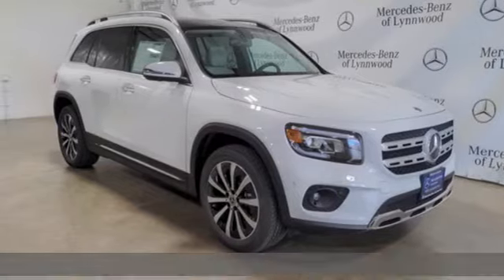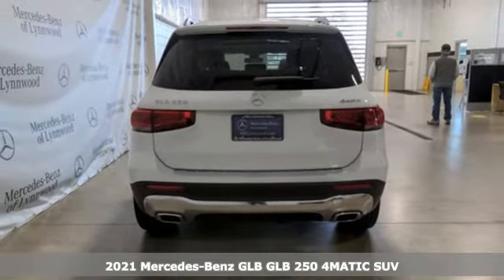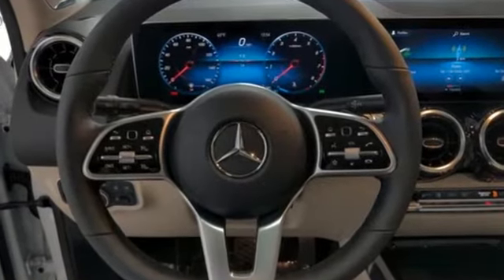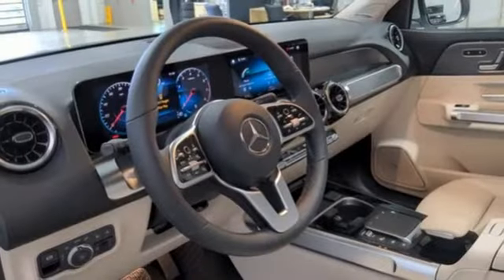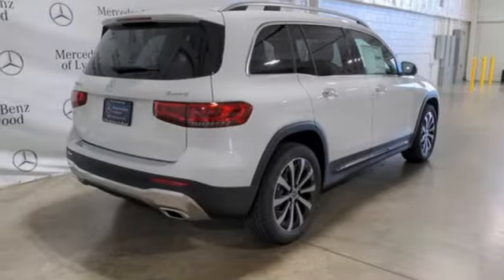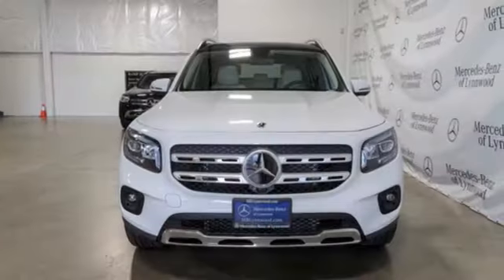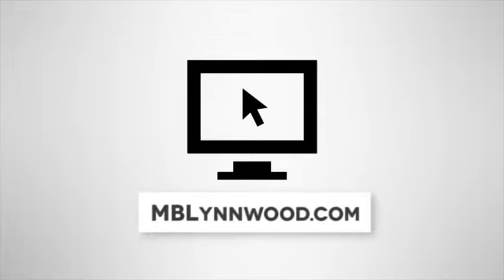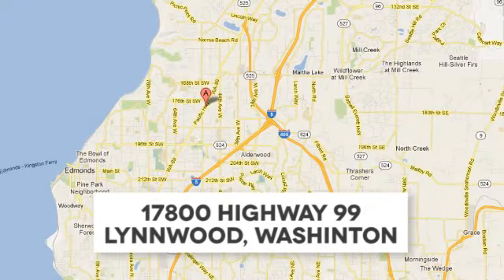New 2021 Mercedes-Benz GLB Lynnwood WA Seattle, WA #210478 - SOLD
Year: 2021
Make: Mercedes-Benz
Model: GLB
Trim: GLB 250 4MATIC
Engine: 4 2.0 L
Transmission: Automatic
Color: Digital White Metallic
Interior: Macchiato Beige
Stock #: 210478
VIN: W1N4M4HBXMW117289
This is a beautiful GLB 250 4MATIC(R) that is generously equipped with: Digital White Metallic $720, Macchiato Beige, Parking Assistance Package $1,090: Park Package, PARKTRONIC (with Advanced Parking Assist), 360 Degree Camera, Premium Package $1,750: KEYLESS-GO Pkg incl. hands-free access, Mirror Package, Autodimming Mirrors, 10.25 Instrument Cluster Display, Power Folding Mirrors, 10.25 Media Display (touch), HANDS-FREE ACCESS, KEYLESS-GO, Wheel Locking Bolts $150, USB-C Adapter Cable $25, Spiral-look trim, 3-Spoke Multifunction Steering Wheel, All Season Tires, 19 10-Spoke Wheels w/ Matte Black Accents $700, Extended Mobility Tires, Garage Door Opener $280, BSA Exit Warning, Heated & Ventilated Front Seats $950, Panorama Sunroof $1,500, Heated Steering Wheel $250, Beige Headliner, Burmester(R) Surround Sound System $850, Third Row Seats $850 SUBTOTAL $49,165 DESTINATION &DELIVERY $1,050 *TOTAL $50,215**2.99% APR financing for 72 months at $15.19 per month, per $1,000 financed. Excludes leases and balloon contracts. Available only at participating authorized Mercedes-Benz dealers through Mercedes-Benz Financial Services. Must take delivery of vehicle by March 31st, 2021. Specific vehicles are subject to availability and may have to be ordered. Subject to credit approval by lender. Not everyone will qualify. See your authorized Mercedes-Benz dealer for complete details on this and other finance offers.

Address:
17800 Highway 99